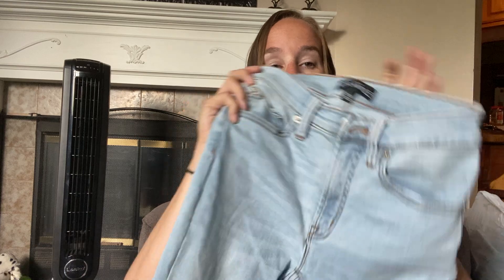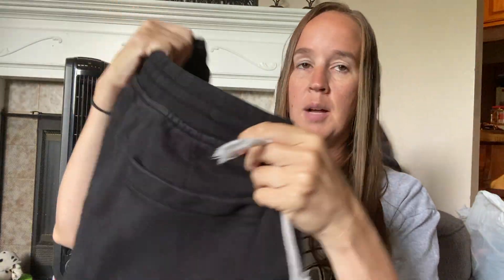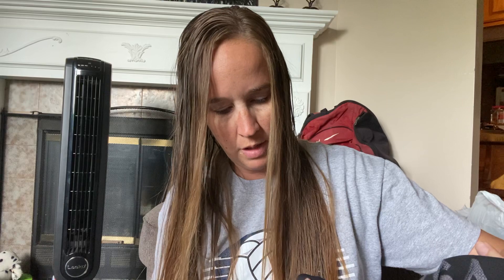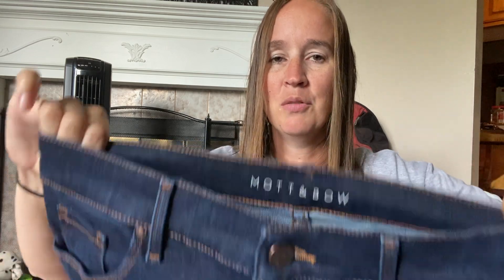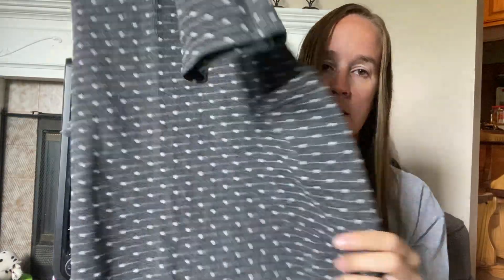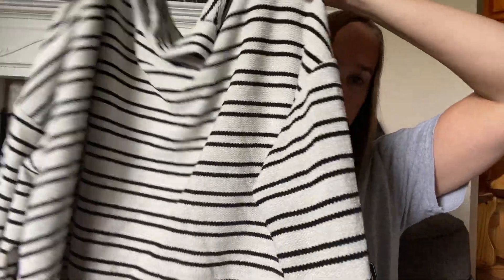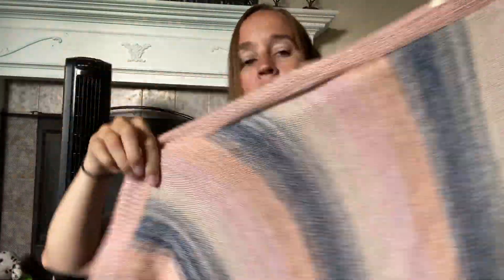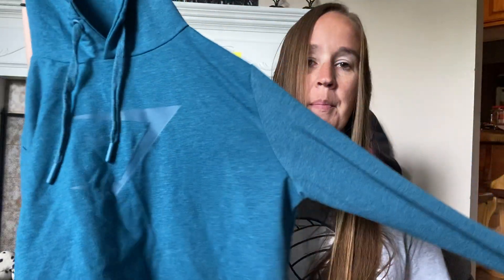Amazing Thrift haul part 2! Johnny Was!!